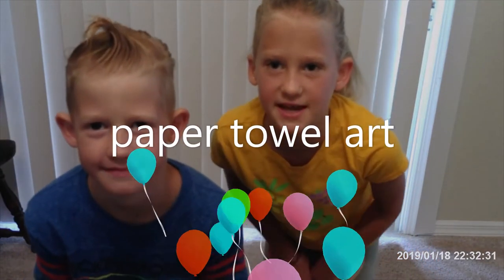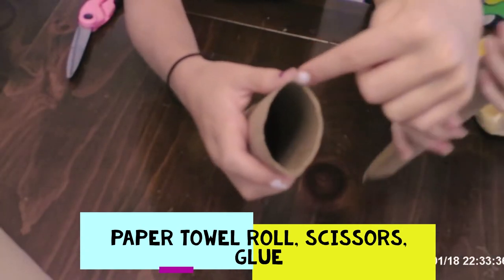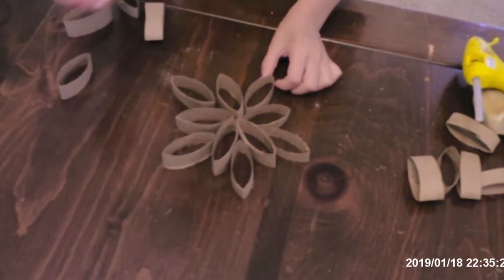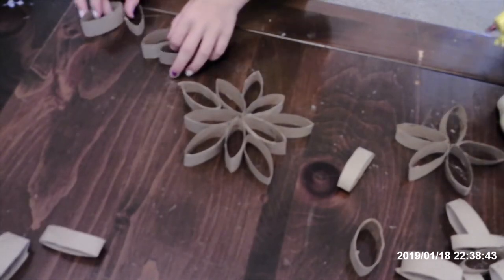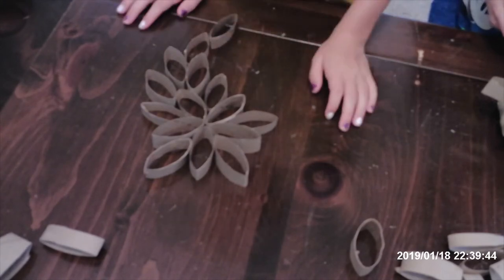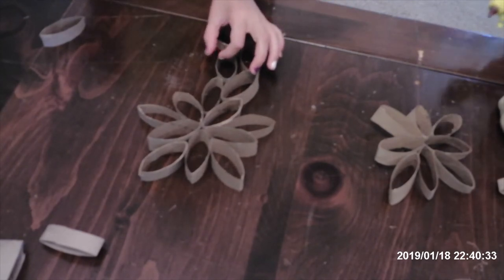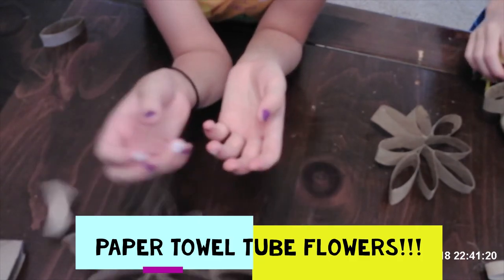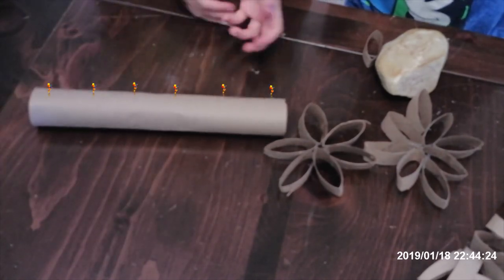Paper Towel Roll Art // Easy Toilet Paper Roll Crafts // Crafts From Paper Towel Rolls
This is a fun, Productive & Easy Decoraition that you can make all through the year. It only includes a few things to make it; Scissors, Hot Glue, Paper Towel or Toilet Paper Rolls, and you can decorate the awesome craft with a huge variety of; Glitter, Beads, Flower Petals, Paint, Gems & Jewels, Small Seashells, and anymore you're brain could possibly think of.

me and my brother edited, created, performed & filmed this video all by ourselves.

This video contains all the information you need to make this lovely year-round craft.

We used Hot Glue because it dries speedy fast, you don't have to use much, and we like the way the tool is shaped and how it works. Also,  normal glue would not make the house decoration/craft last long.

We hope you enjoy this craft just as much as we did.